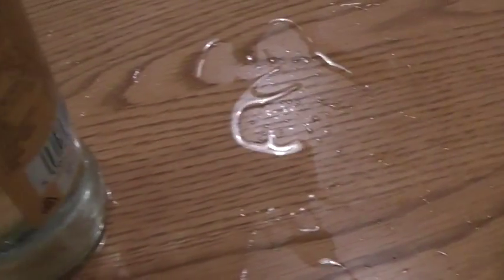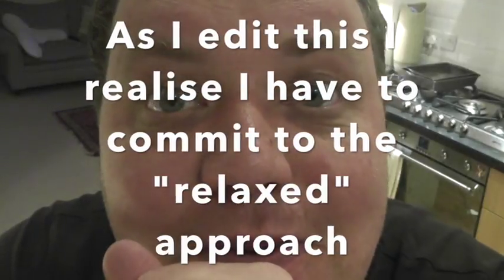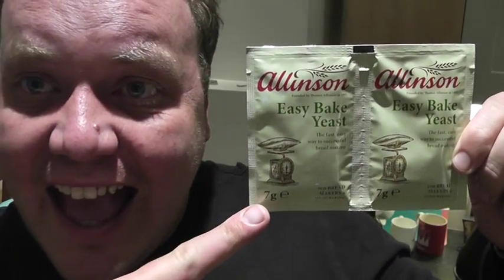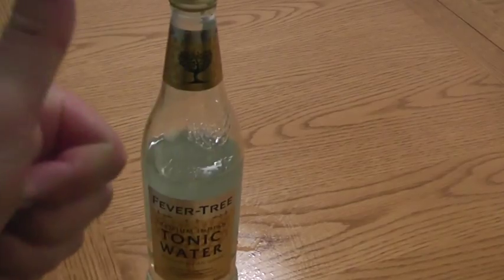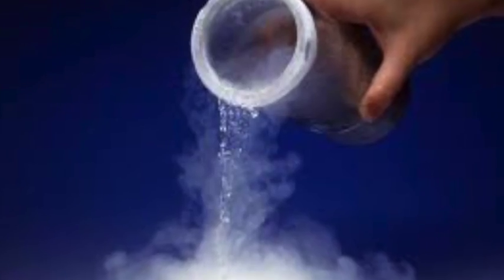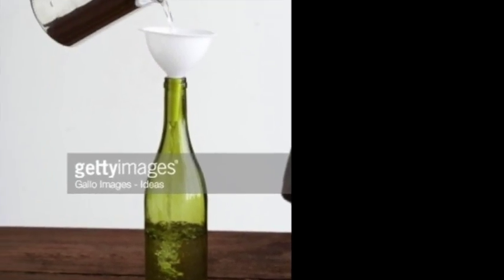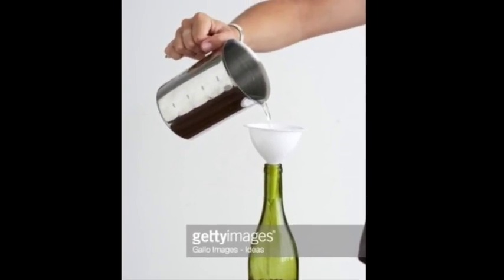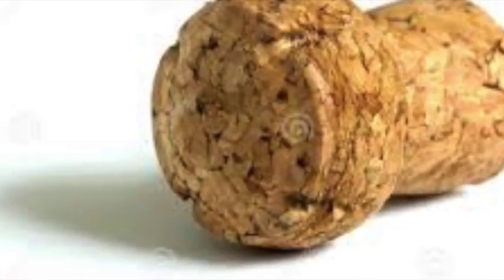How do to make wine fizzy? Prosecco, Champagne, Cava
Ok I will be honest this is the tightest video ever but to hell with it I enjoyed it and you now have the answers to these questions.